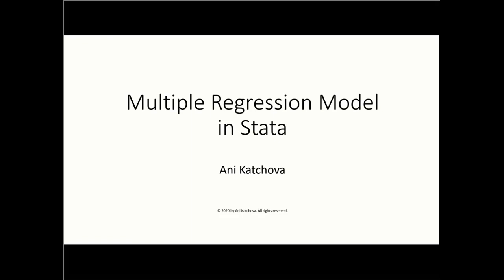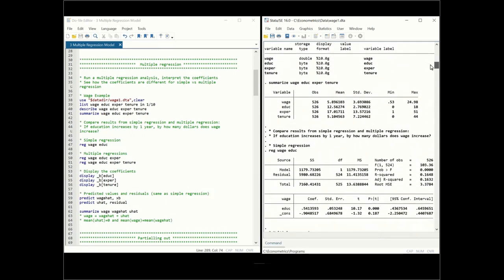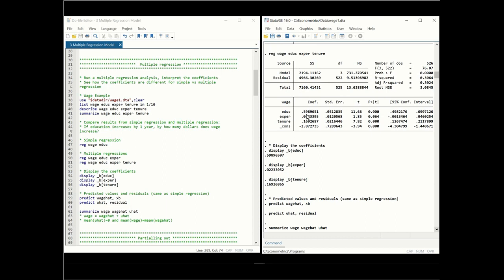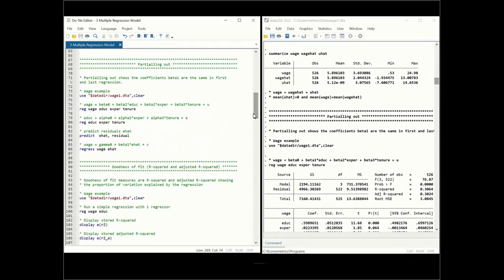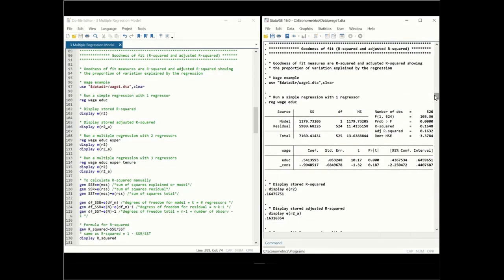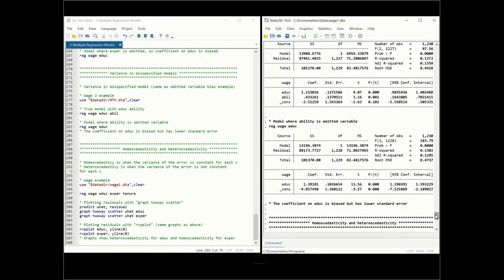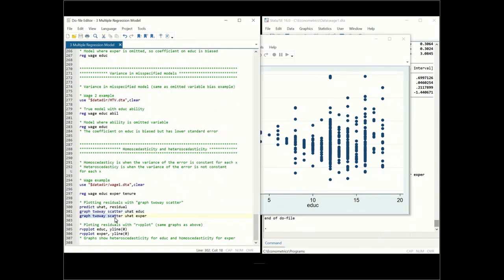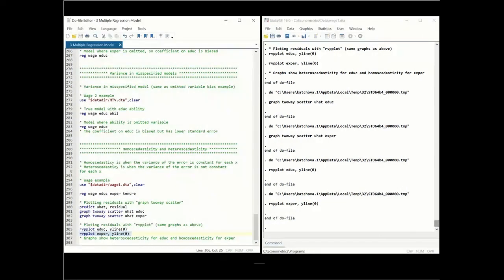Multiple Regression Model in Stata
Data files:
wage1.dta

Timestamps:
00:00 Multiple Regression Model in Stata
01:13 Multiple regression
05:54 Partialling out
09:23 Goodness of fit (R-squared and adjusted R-squared)
18:49 Perfect collinearity
22:07 Multicollinearity using VIF
27:19 Omitted variable bias
35:38 Variance in misspecified models
37:16 Homoscedasticity and heteroscedasticity